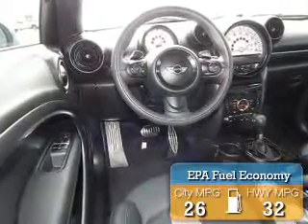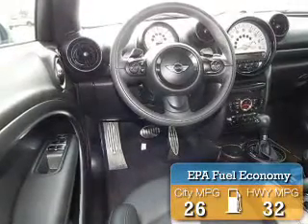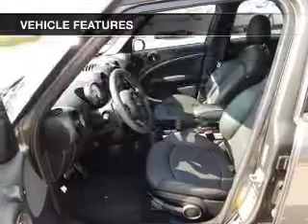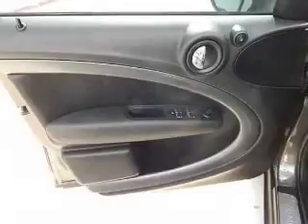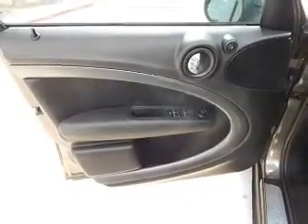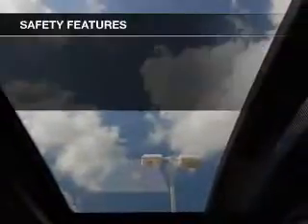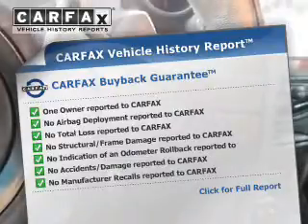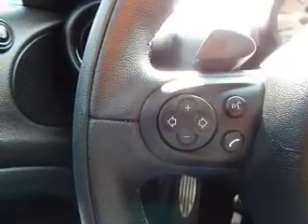2013 MINI Cooper - Norman OK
Year: 2013
Make: MINI
Model: Cooper
Trim: S Countryman
Engine: 1.6 liter inline 4 cylinder 16 valve
Transmission: 6-Speed Automatic
Color: Royal Grey Metallic
Mileage: 22101
Address:
955 Interstate Dr.